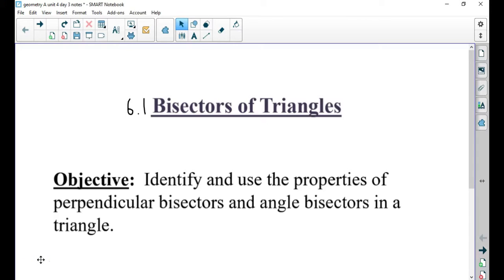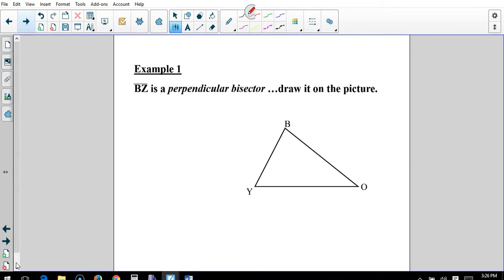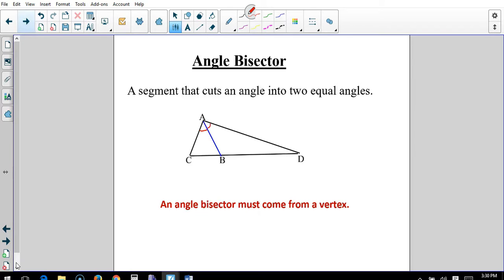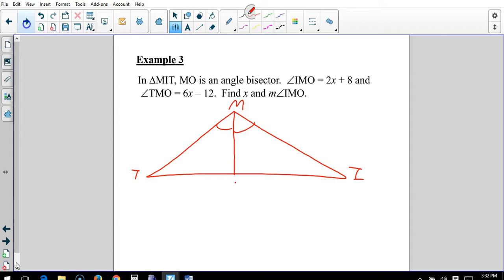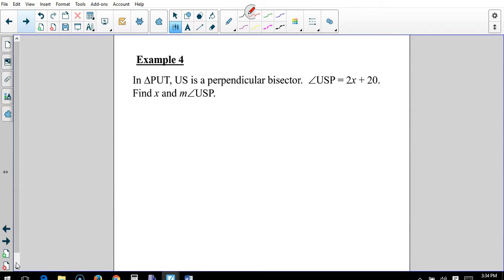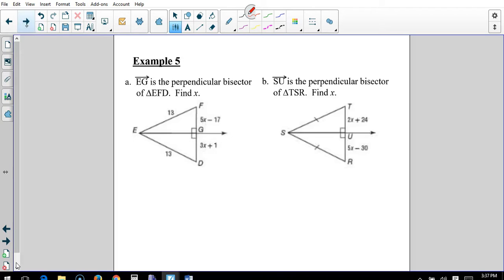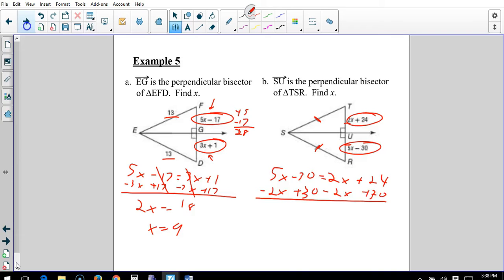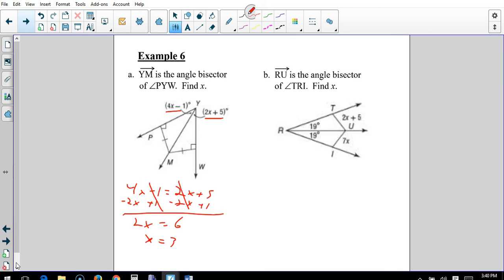geometry A unit 6 day 1 notes 2018